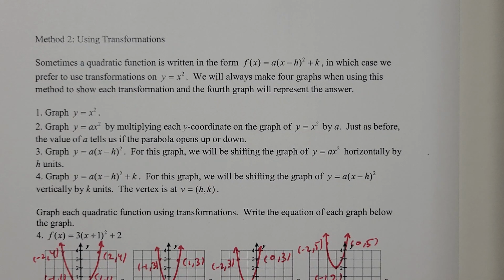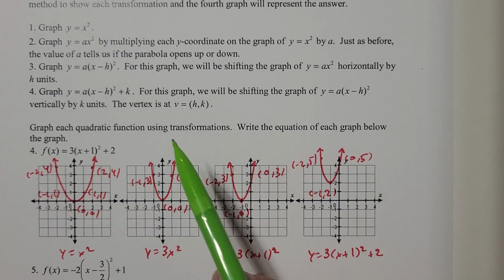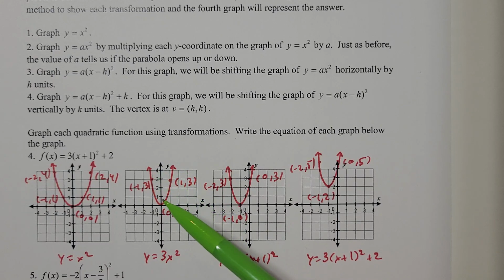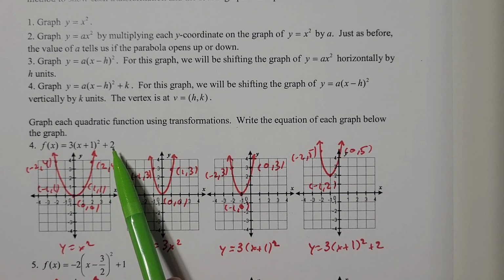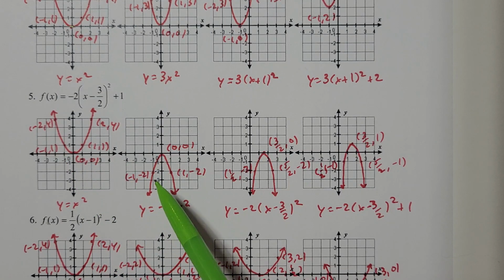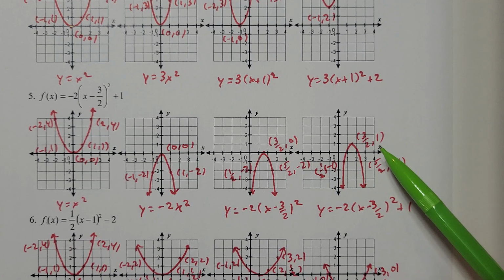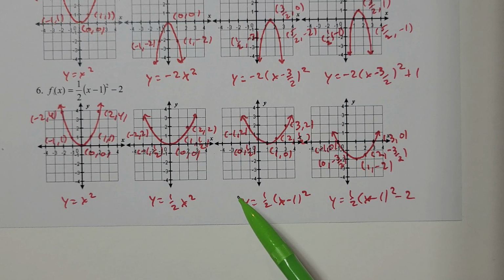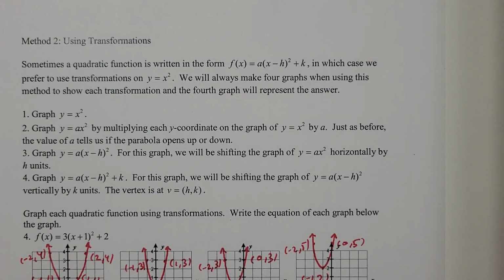Spielman 115 notes #026